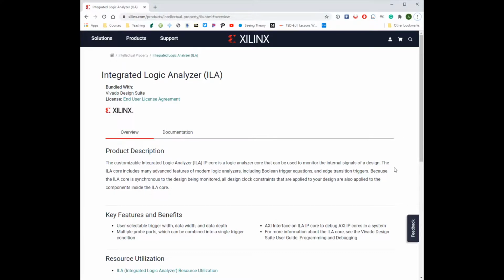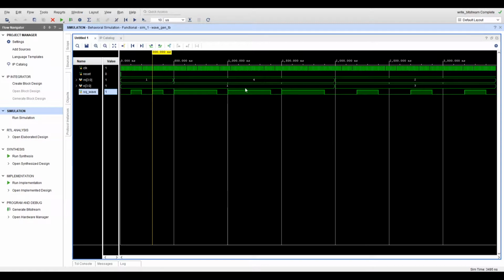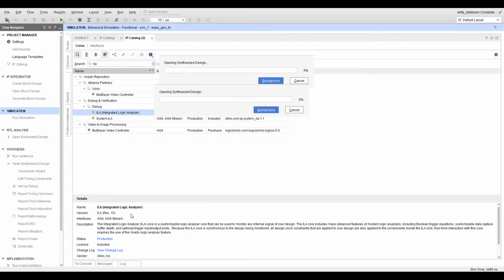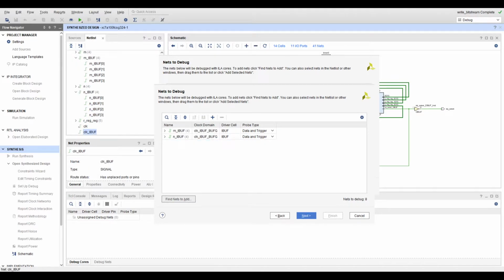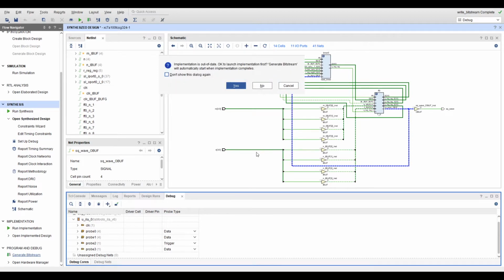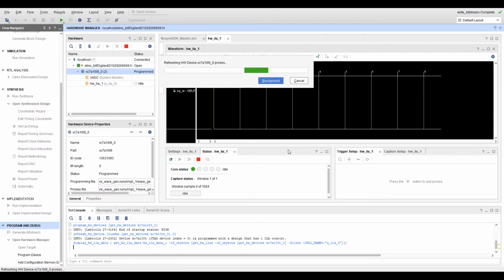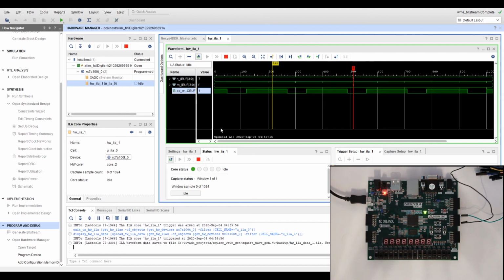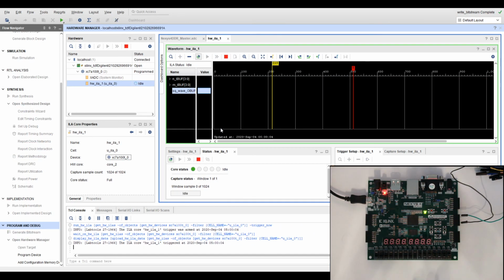M2 - 9 - Integrated Logic Analyzer